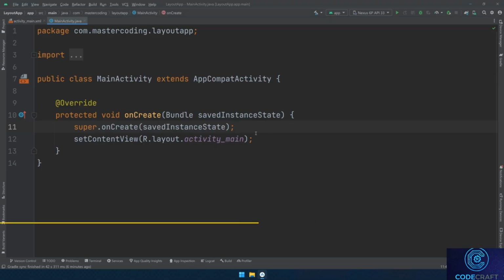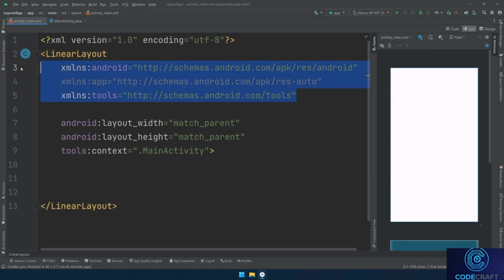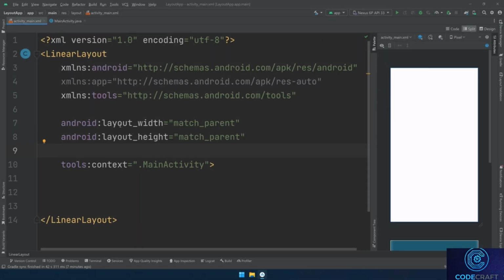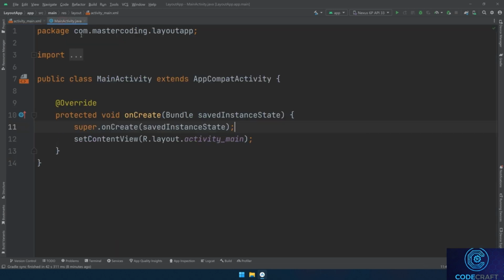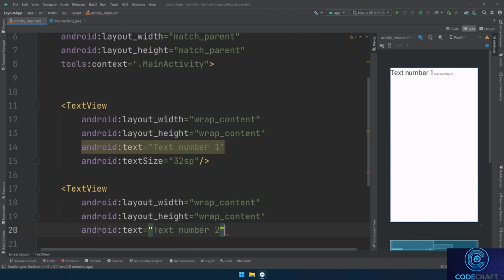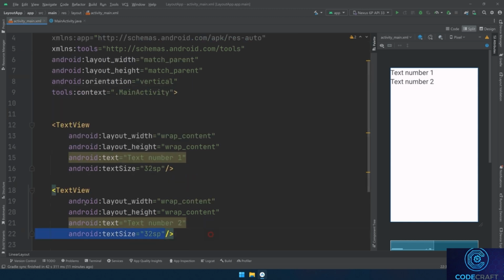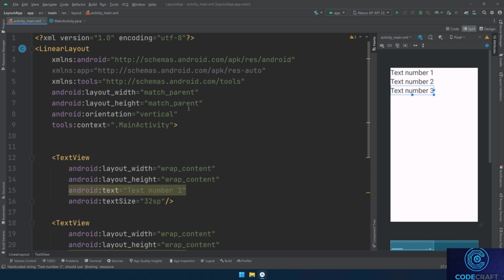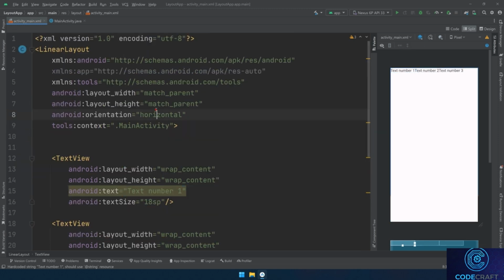(77) LinearLayout in Android Explained | Vertical & Horizontal Layout | Android Course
In this video from The Complete Android Development Course, you will learn about LinearLayout in Android, one of the most commonly used layout types for designing simple and structured user interfaces.

LinearLayout allows you to arrange UI components either vertically or horizontally, making it easy to build clean and organized app screens.

📚 In this tutorial you will learn:

What is LinearLayout in Android
Vertical vs Horizontal orientation
How to arrange UI components in a line
Using layout_weight for flexible design
Common attributes of LinearLayout

This tutorial is perfect for beginners learning Android UI development.

By the end of this video, you will be able to design simple and responsive layouts using LinearLayout.

💻 This course is ideal for:

Developers improving UI layout skills

Android Development
Java Programming
Flutter Development
Firebase
Graphic Design
Video Editing